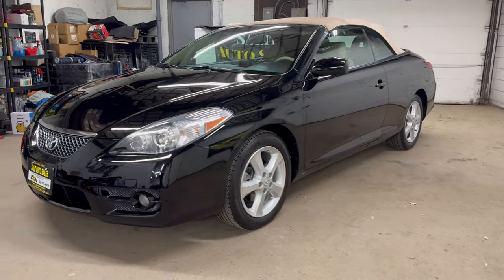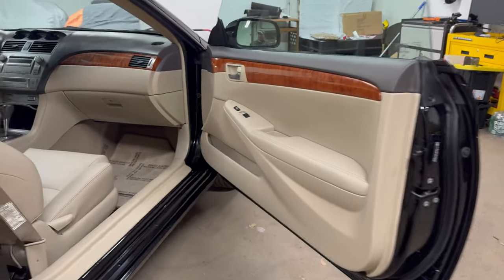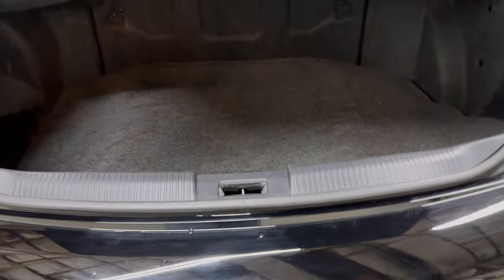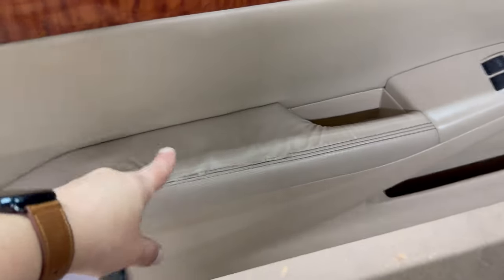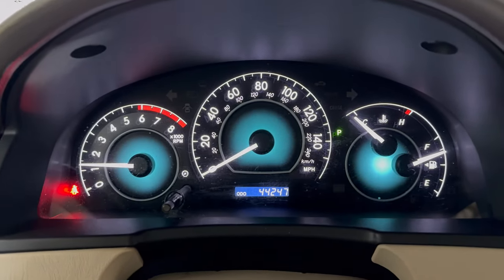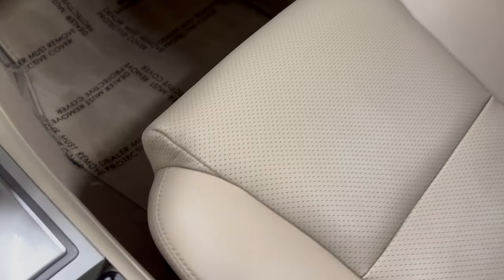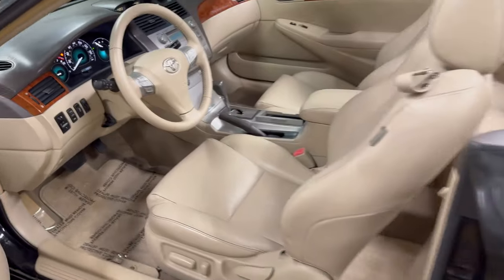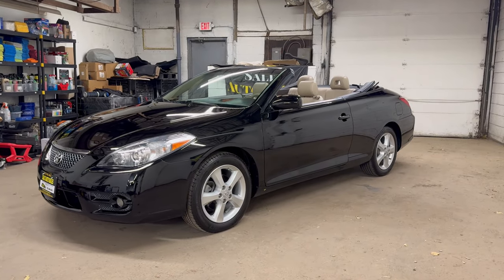Low mIleage 2008 Toyota Solara SLE convertible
This is a 2008 Toyota Solara SLE convertible with 44,000 low miles on it. This low mileage Solara was not smoked in and is certified by Carfax to have a clean history report. It is equipped with leather interior, heated seats, ABS, side airbags, traction control, JBL audio, CD changer, driver side power seat, remote keyless entry, alloy wheels, aux port, bluetooth and a power convertible top.

If you are looking for a convertible that you can drive all year round, this is it. Front wheel drive, midsize and its a Toyota with low mileage.

At Salit Auto Sales, we believe in transparency. We have NO hidden fees. The fees associated with purchasing a vehicle are the cost of the vehicle, NJ state sales tax, NJ motor vehicle fees, and a $299 documentary fee. Please note that the NJ motor vehicle fees apply only to vehicles being registered in NJ.

for the Carfax Report!

🔍 Explore our selection of high-quality cars and drive away with confidence!